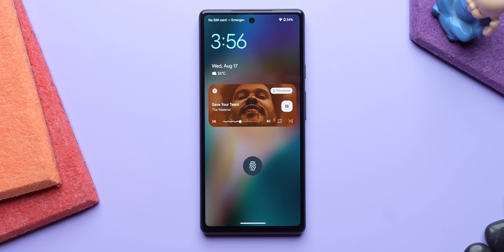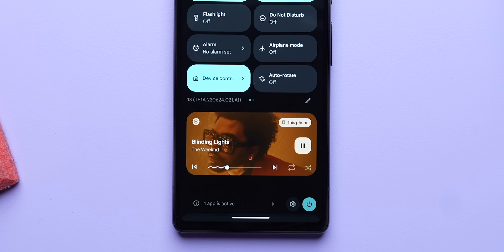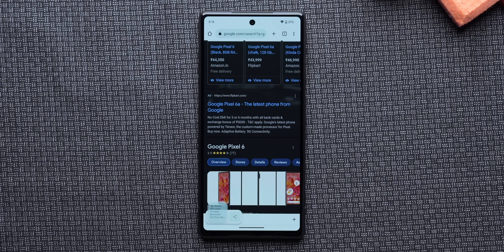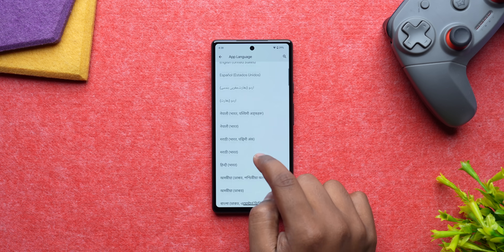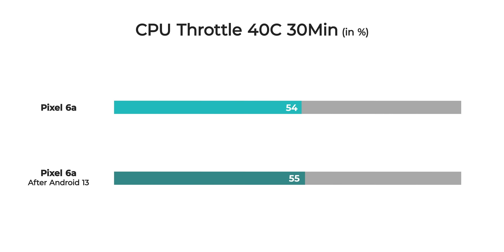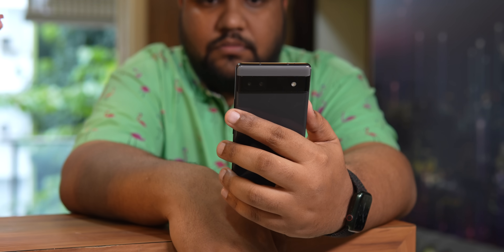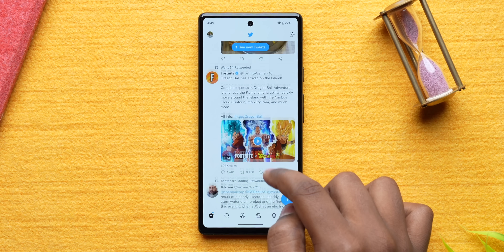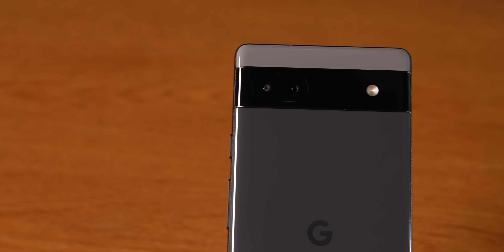Pixel 6a After Android 13 Update - Thank You Google for Listening to Us!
Pixel6a with Android13 is a supremely improved experience, one that makes me recommend this phone without an iota of doubt. Yes, it is expensive but the software experience and the fantastic cameras make up for that price.

Video Highlights
00:00 Introduction
00:53 Android 13 ft. Google Pixel 6a
02:00 Android 13 - Visual Changes
02:50 Android 13 - Clipboard Update
03:00 Android 13 - QR Code Scanner
03:08 Android 13 - App Notification Permissions
03:16 Android 13 - App Languages
03:35 Android 13 - File Manager
04:02 Android 13 - Gaming & Performance
04:45 Android 13 - 4K Videography
05:00 Android 13 - Battery
05:32 Android 13 - Security
05:46 Android 12 vs Android 13